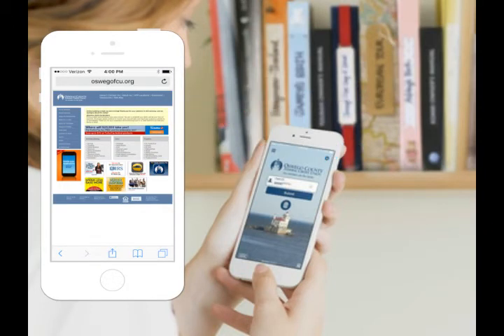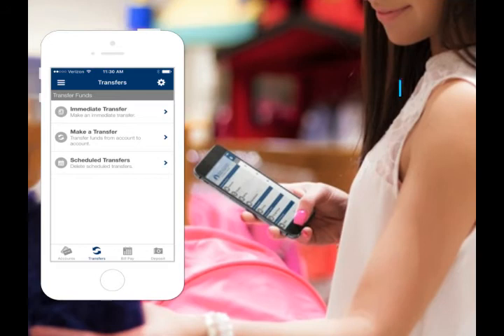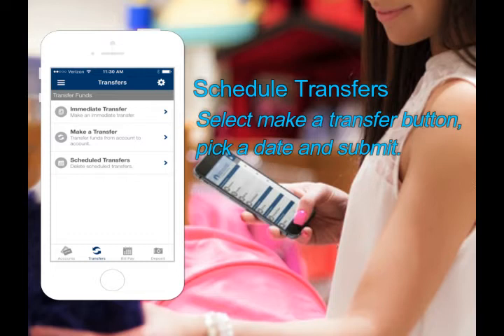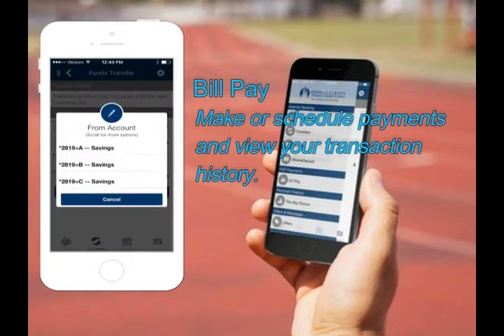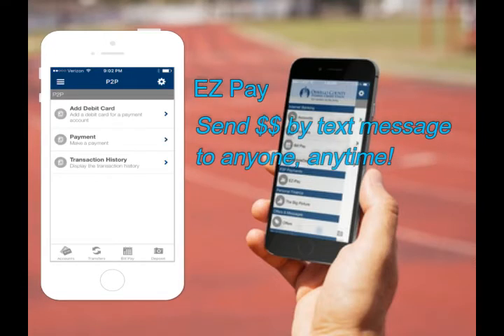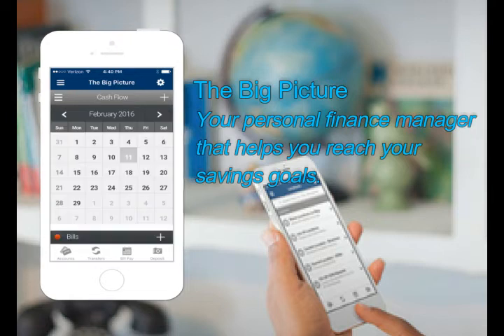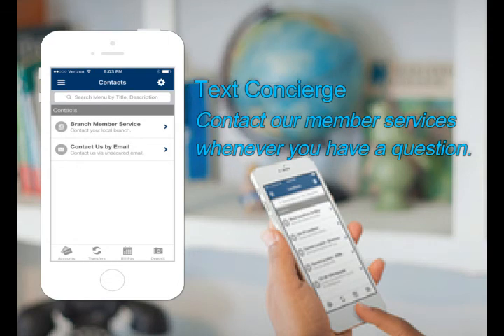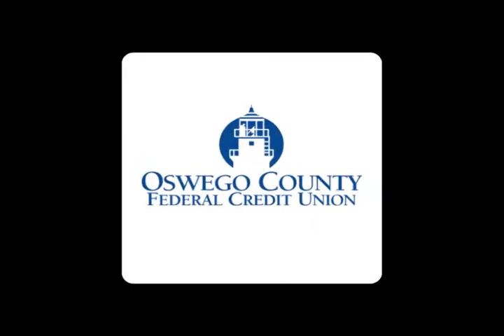Mobile App Tutorial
Tutorial on all the features of Oswego County Federal Credit Union's Mobile App.